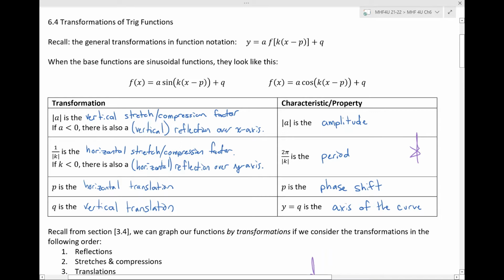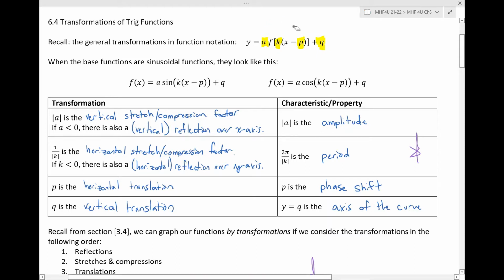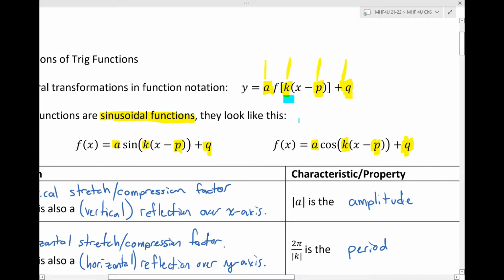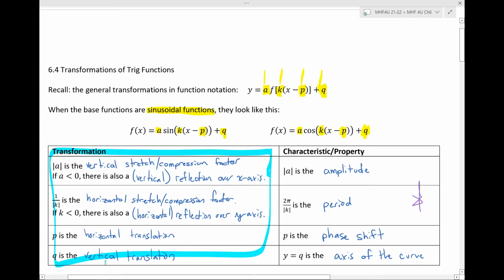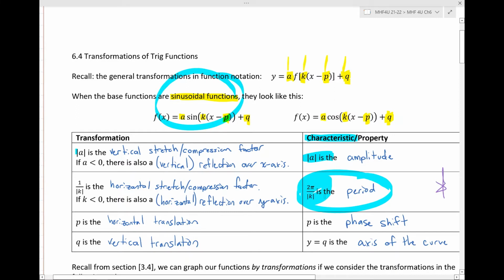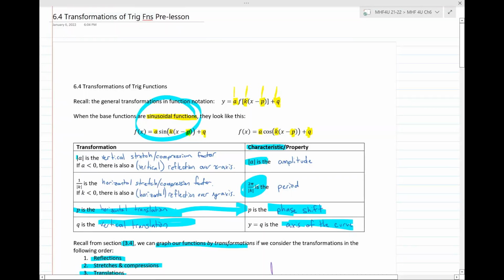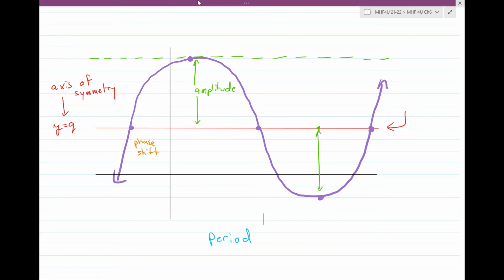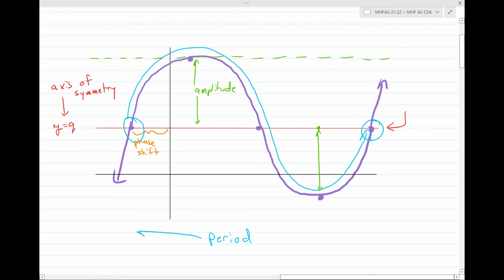MHF4U 6.4 Pre lesson